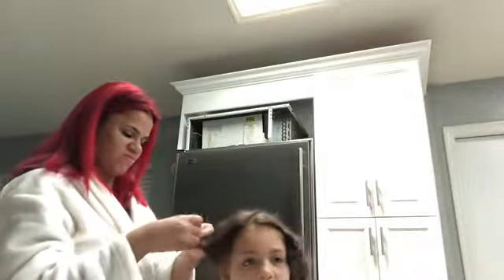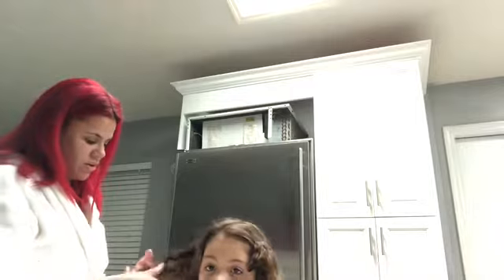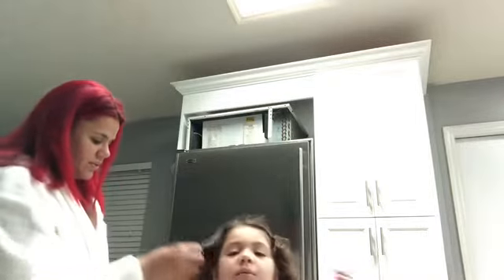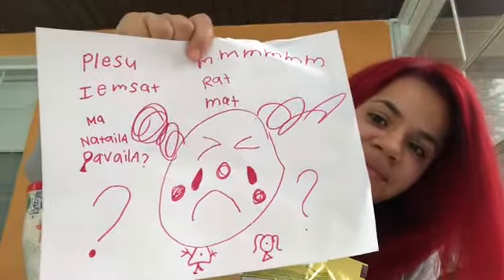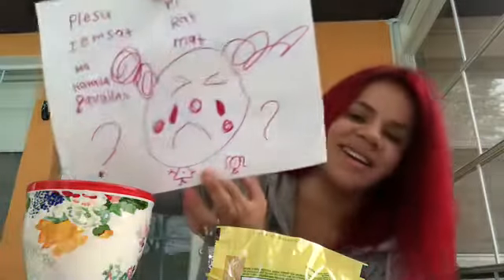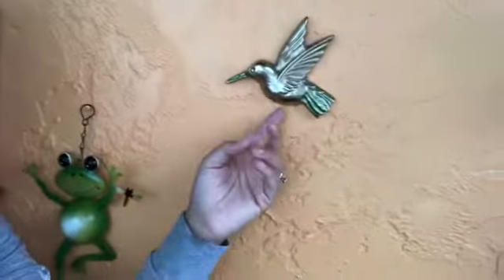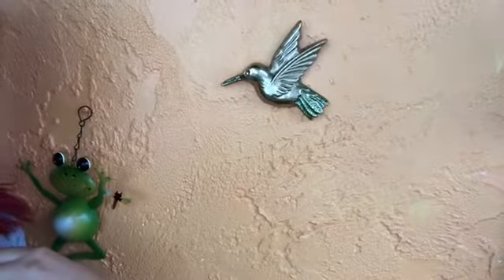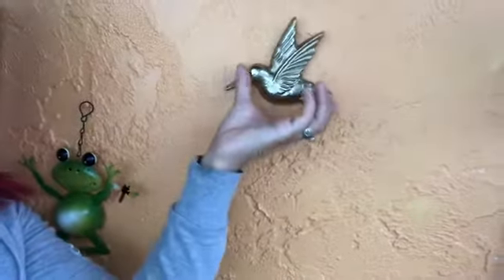TODAY IS AN EXCITING DAY